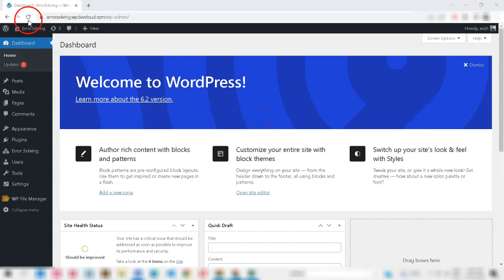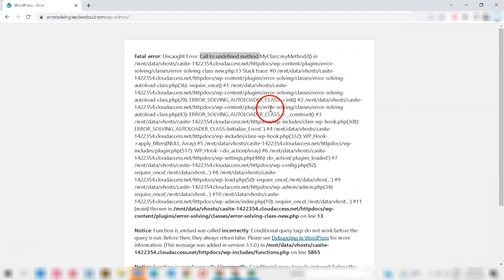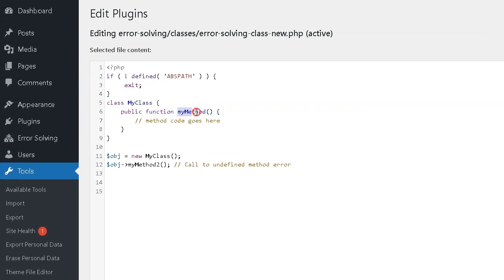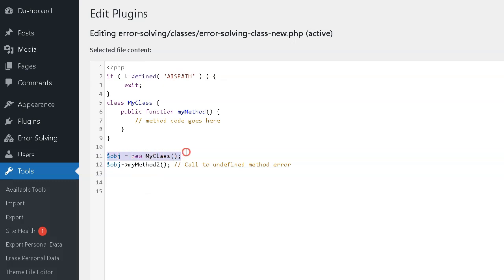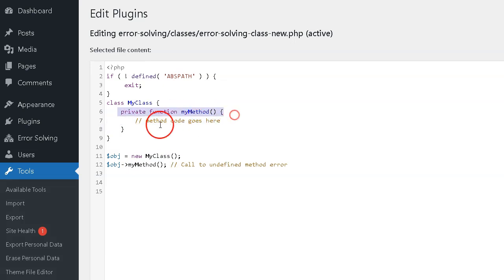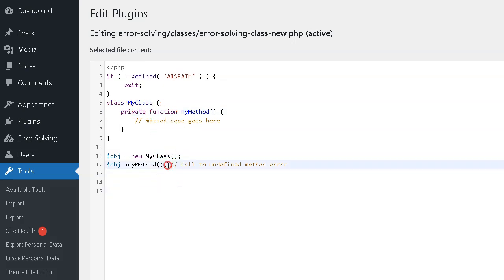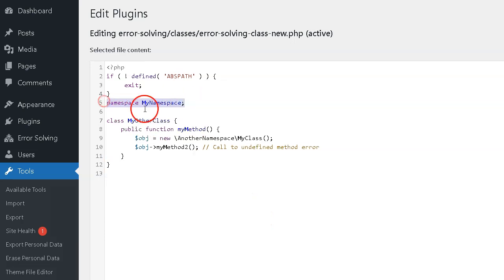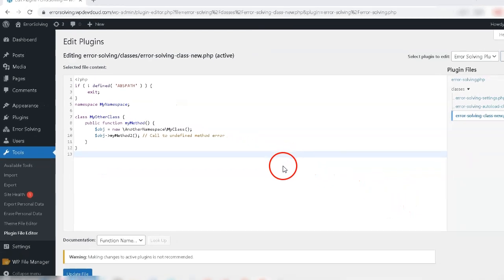How to fix "Fatal error : Call to undefined method" in WordPress?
If you're facing the "Fatal error: Call to undefined method" issue in WordPress, don't worry! This error can occur due to a variety of reasons, but most commonly, it happens when you're trying to call a method that doesn't exist in your code. In this video, we'll show you how to fix this error by identifying the root cause and applying the appropriate solution. We'll cover a range of possible solutions, including checking for typos, verifying file permissions, and looking for namespace issues. By the end of this video, you'll have the knowledge and tools you need to troubleshoot and fix "Fatal error: Call to undefined method" in WordPress.